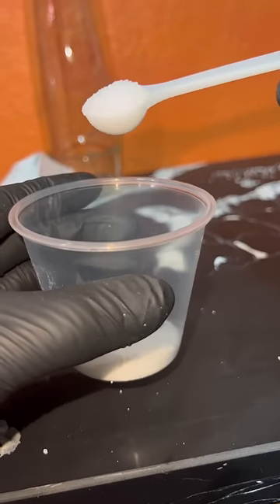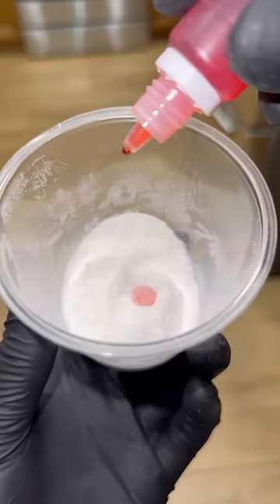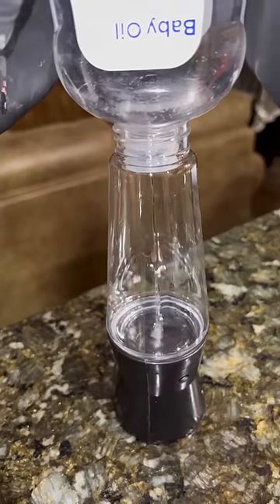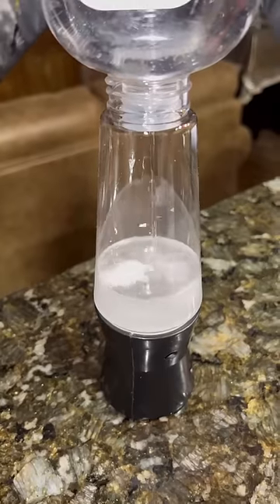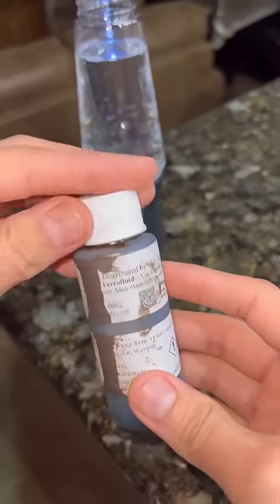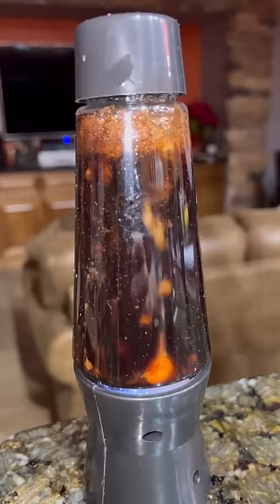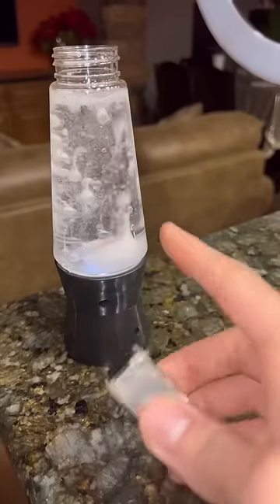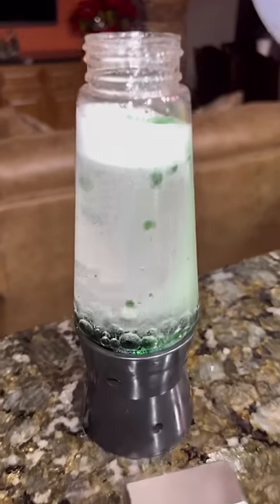Fizzy lava lamp